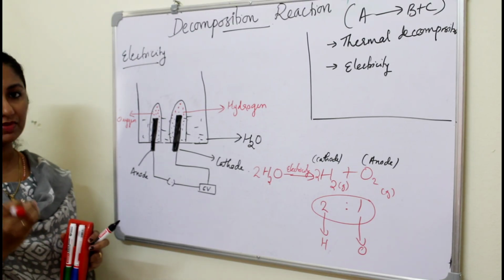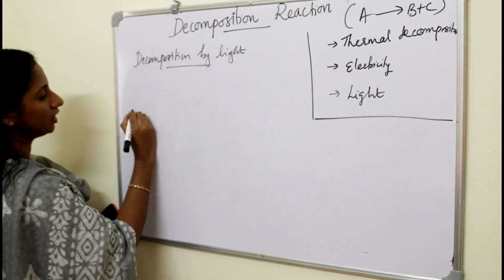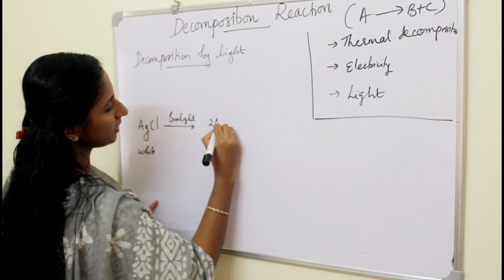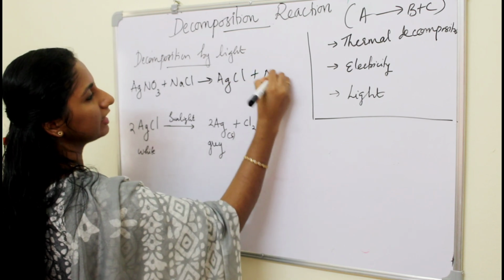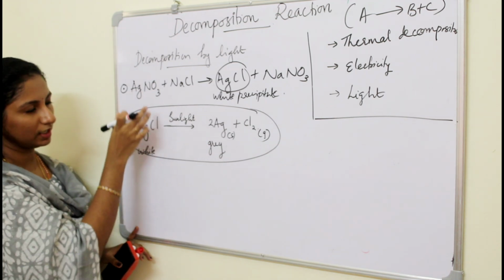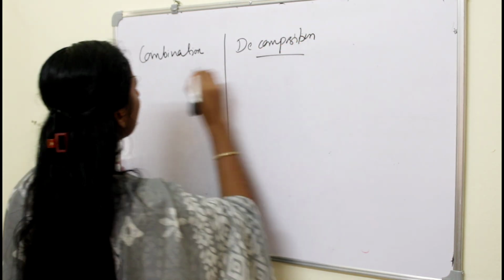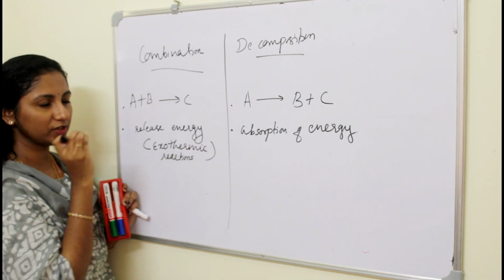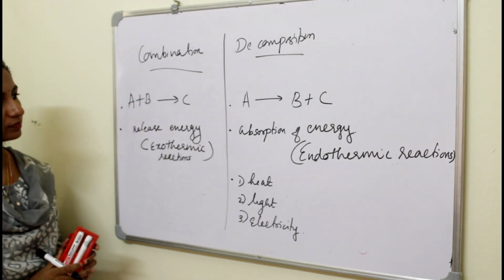Class 10 chemistry (chapter: chemical reactions and equations) part 10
continuation of electrolysis of water, decomposition by light, exothermic and endothermic reactions, comparison of combination and decomposition reactions